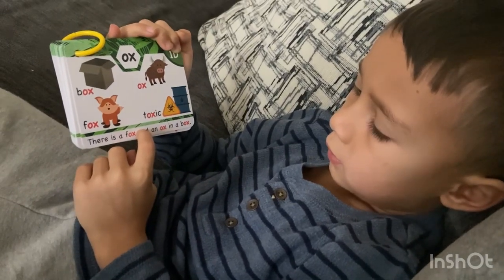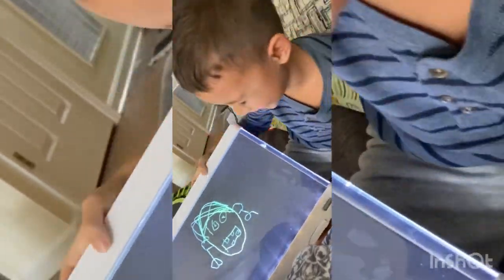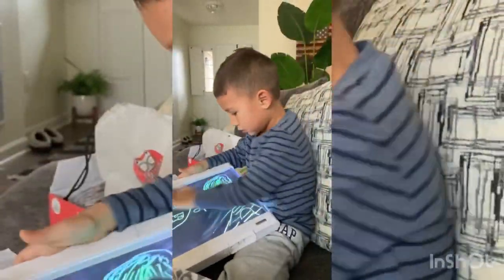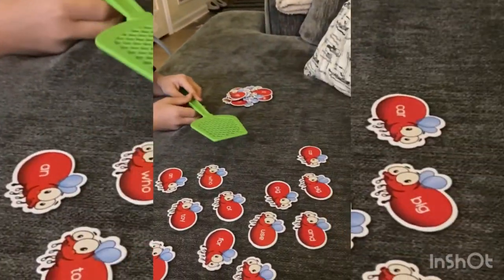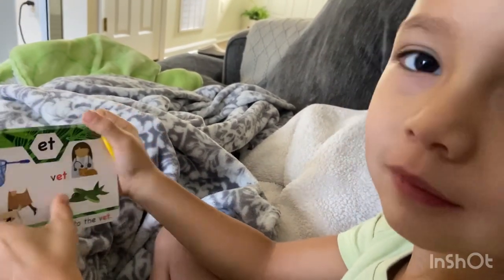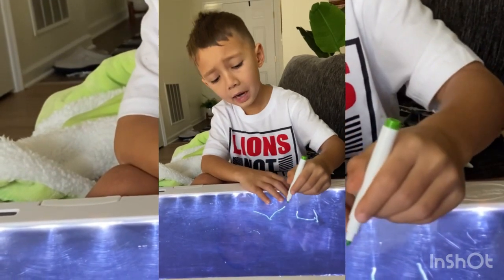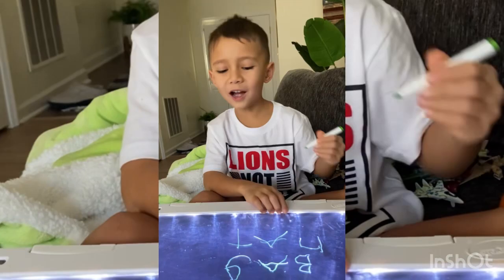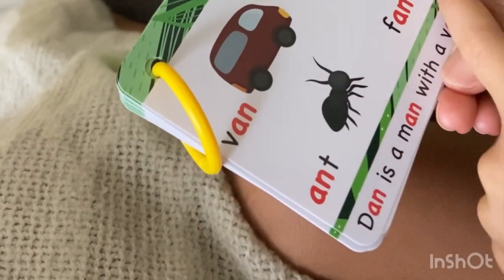Homeschooling | Spelling Reading & Math